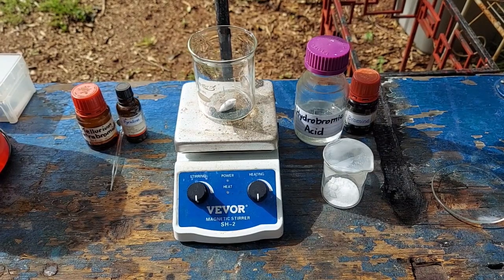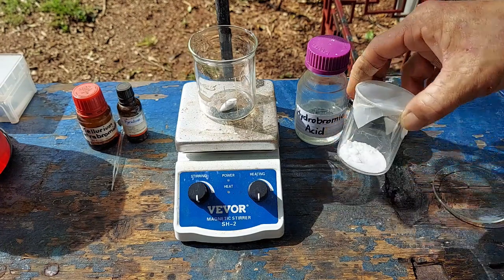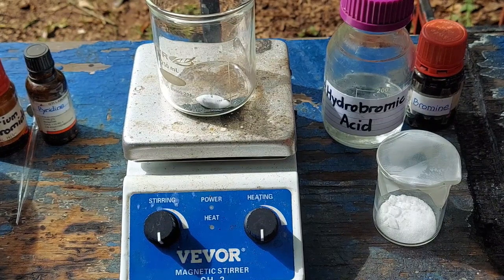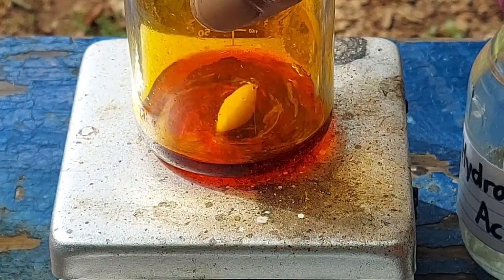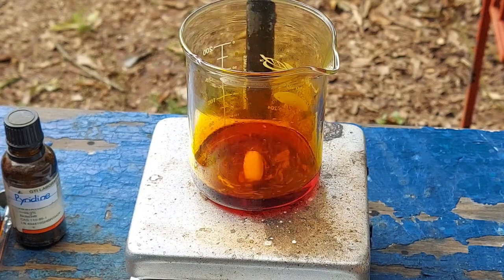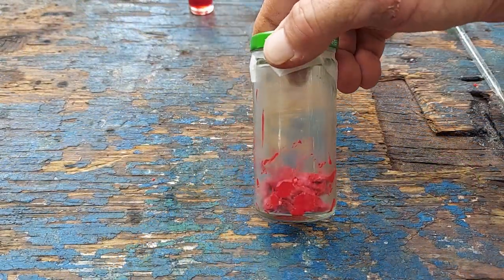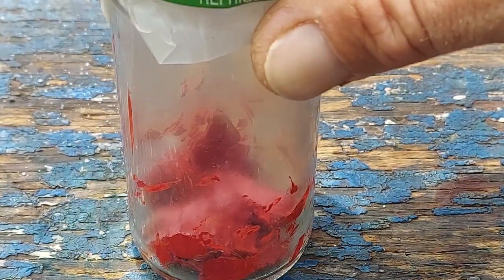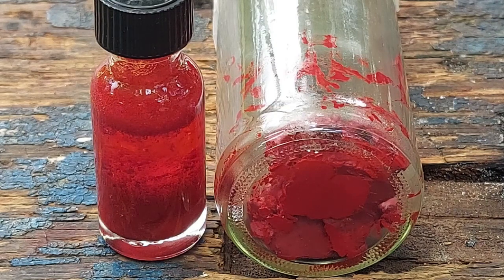Making Hexabromotellurates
Making hexabromotellurates of pyridine of tetramethylammonium bromide.